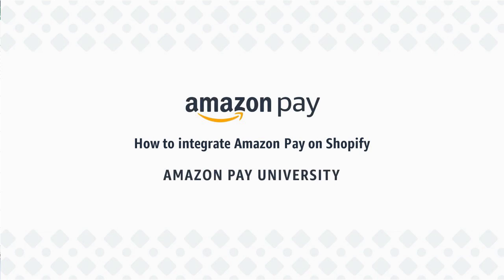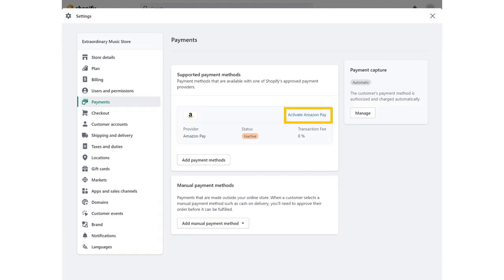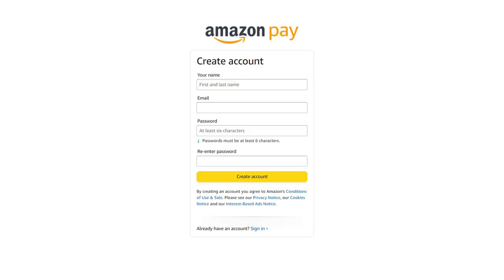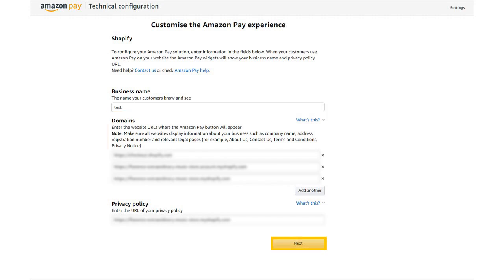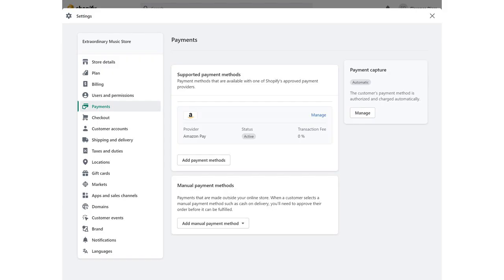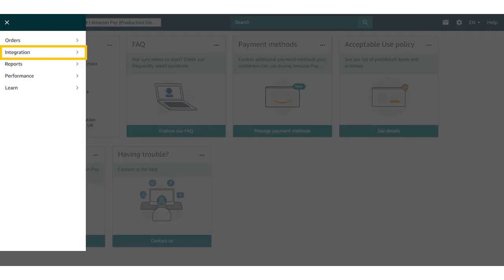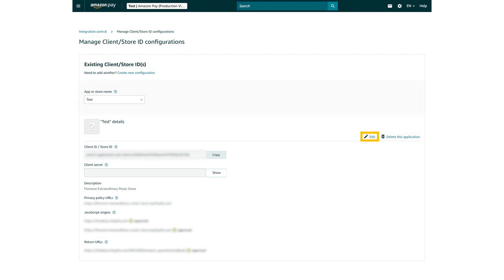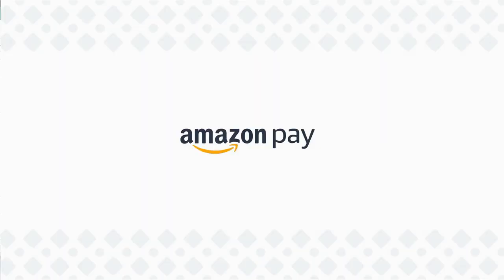How to integrate Amazon Pay on Shopify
About:
Amazon Pay makes it simple for hundreds of millions of customers around the globe to checkout using information already stored in their Amazon account. Amazon Pay offers merchants and customers a trusted and familiar buying experience. Integrate the payment solution that is built on years of Amazon e-commerce innovation and trusted by merchants and buyers alike.